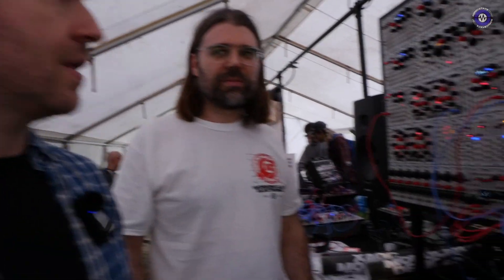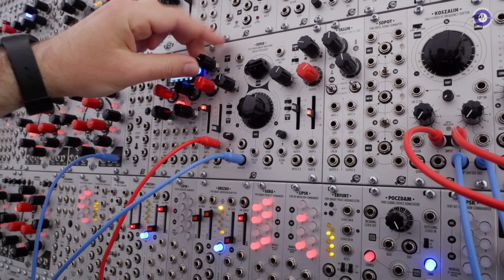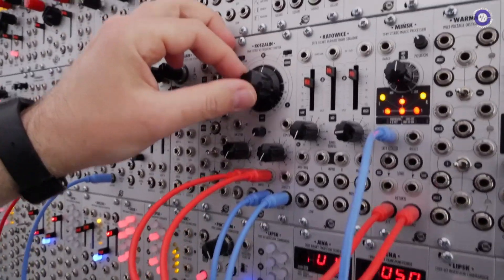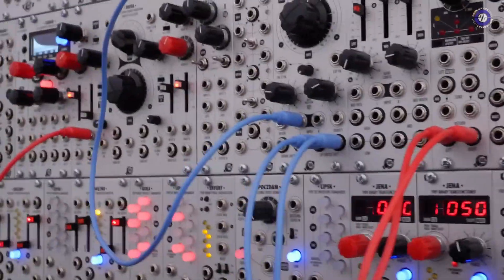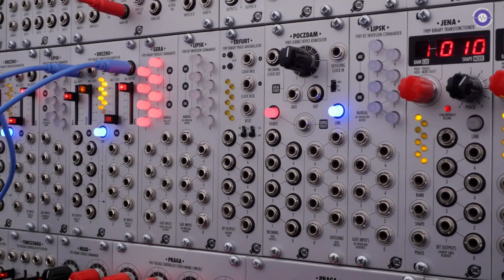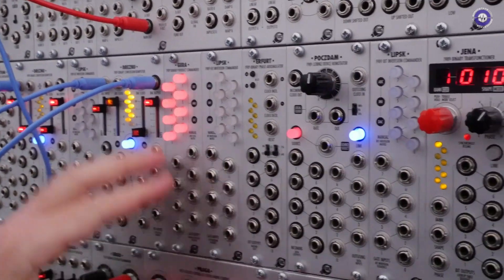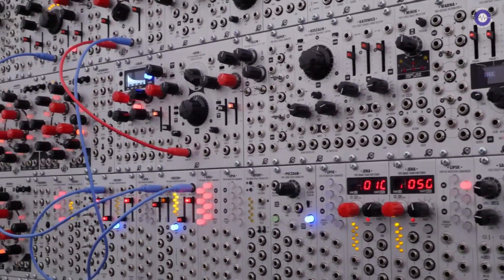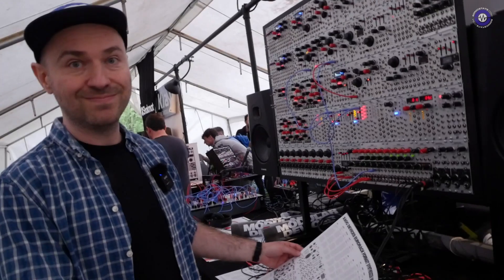Superbooth 22: Xaoc Devices - Stereo Frequency Shifter! Sofia, Koszalin, Gera, Poczdam, and Sopot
Lukasz gave us a look at and demonstration of his new modules, and first we saw Sofia, an analogue oscillator with an interesting dual ripple control that can be damped and shaped to produce complex, formant-like sounds. We also got a taste of Koszalin, a stereo frequency shifter with 3 ranges: 50Hz, 500Hz and 5kHz, and Gera, a logic module that can quantize CV signals. Lastly, Lucasz introduced us to Poczdam, a router and switcher, and Sopot a triple summing mixer

Sofia available: July 22. Price: 490 euros. Koszalin available soon. Price: 330 euros. Gera Prica and availability: TBA. Poczdam available soon. Price 210 euros. Sopot available soon. Price: 90 euros.